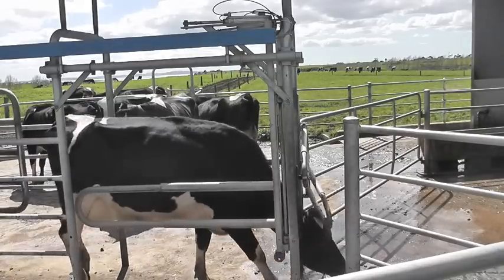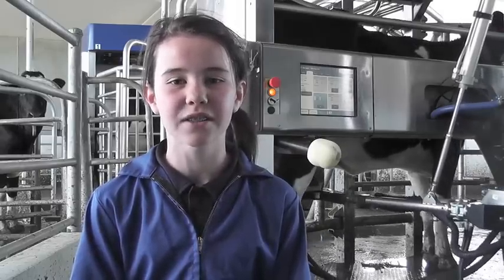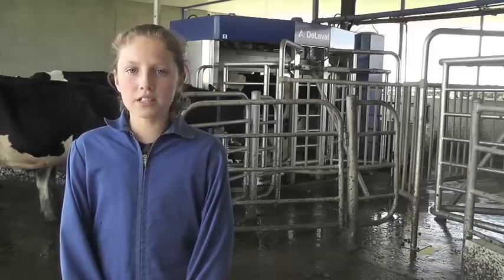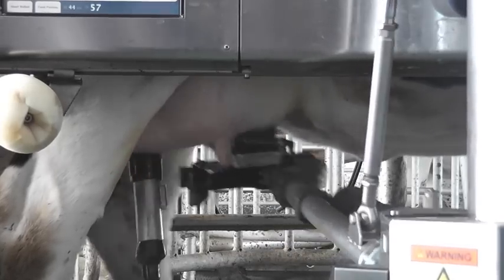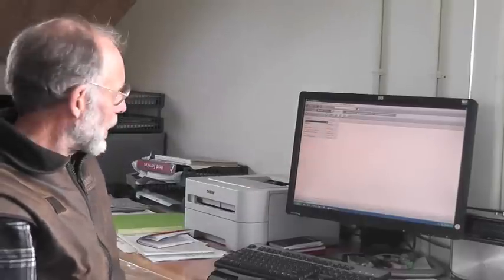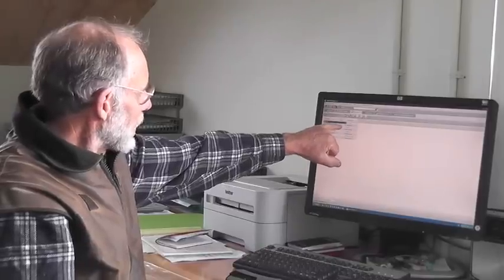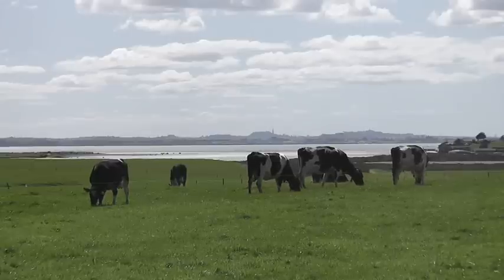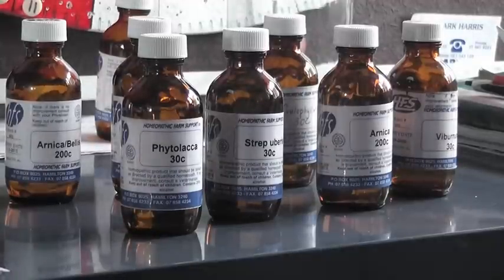NZ's Fantastic Farming Future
Charlotte Horder, Hope Duggan and Brianna Barker visited Heritage Farms in Karaka, New Zealand to interview owner Dave Yates who is leading the way in NZ with a robotic and organic farming revolution.